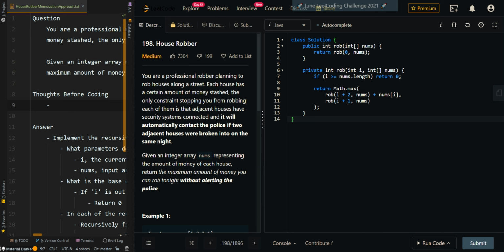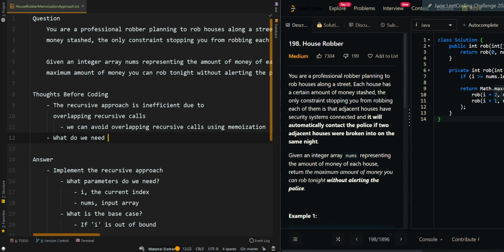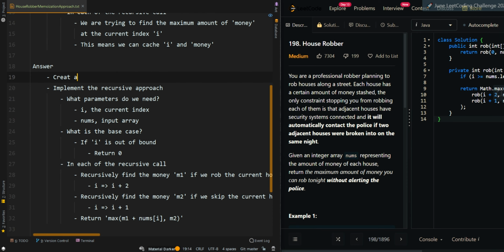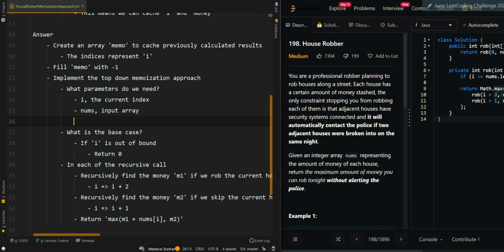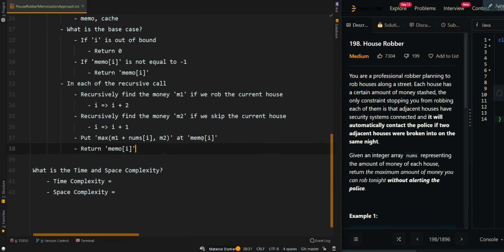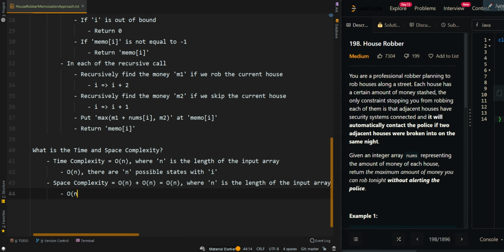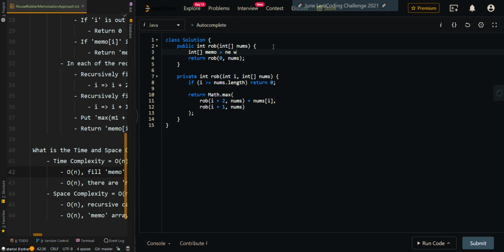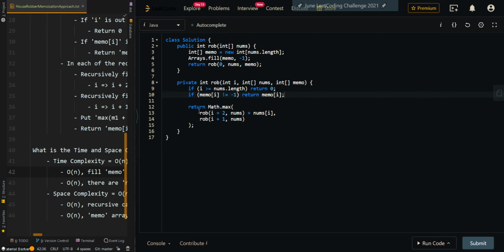House Robber Memoization Approach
[House Robber Memoization Approach] Java Technical Interview Leetcode Solution Explanation Pseudocode Code